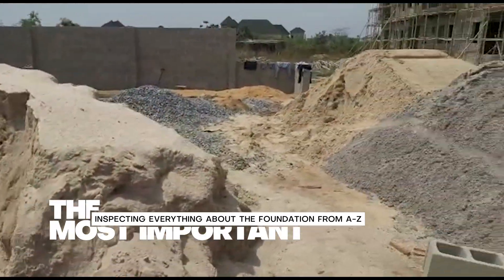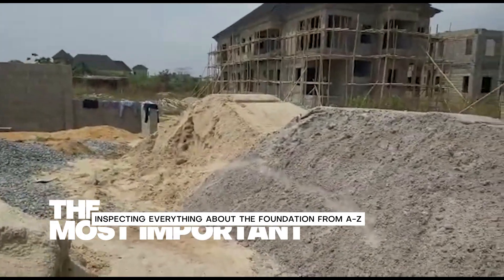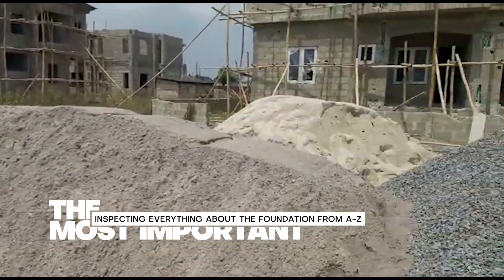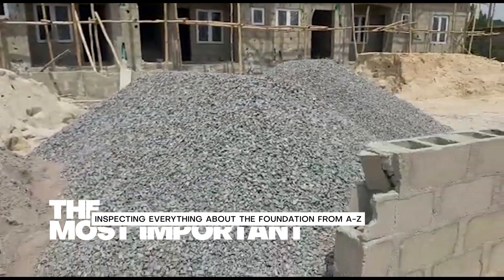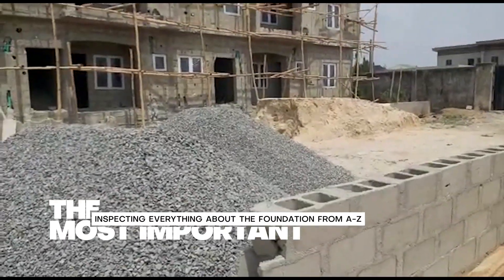INSPECTING FOUNDATION MATERIALS FORM A - Z TO REPORT BACK TO CLIENT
Where do I start building a duplex? Our video intends to highlight step-by-step supervising the construction of a duplex, with intention of guiding you to do your own or convincing you to give us the job of supervising your project for you- From Concept to Costing, and construction to delivery.
The first step is getting the materials ready for the foundation and mobilizing the workforce (laborers). The setting-out of the site is carried out using the profiles and measuring tapes to ensure and maintain accurate measurement. This helps to determine the centerline of the building walls as designed.

Build a Duplex in Nigeria Step by Step, for potential house owners or building contractors that want to embark on a duplex project in Nigeria. A duplex is one of the most commonly built houses in Nigeria. It comes with different concepts and designs depending on the taste of the property owner.
And this is where we come in making sure everything turned out as planned whether you are able to get there or not.